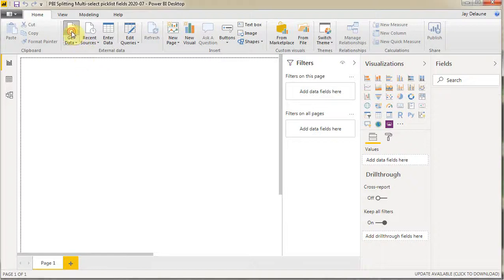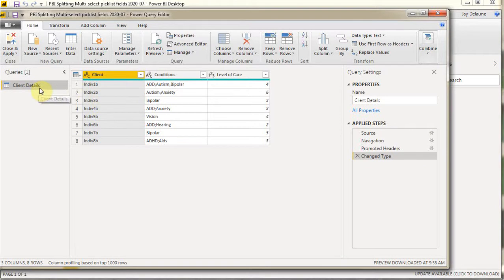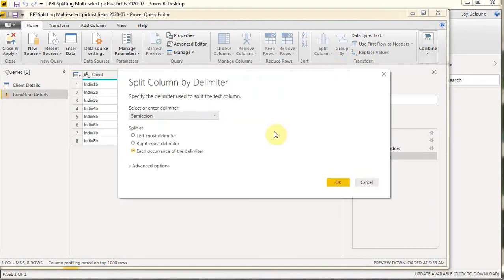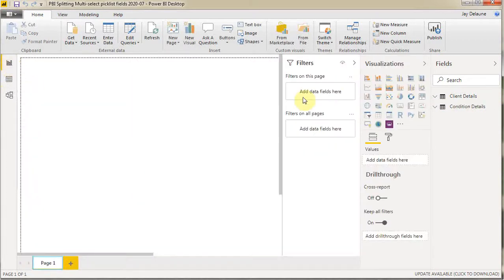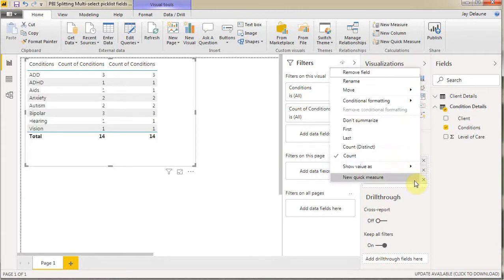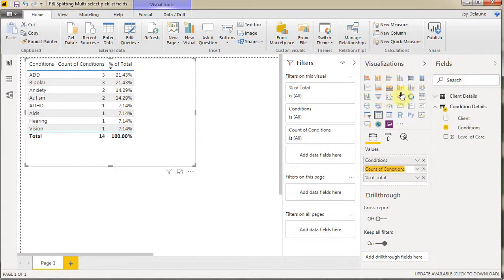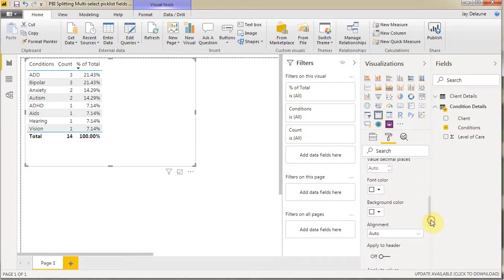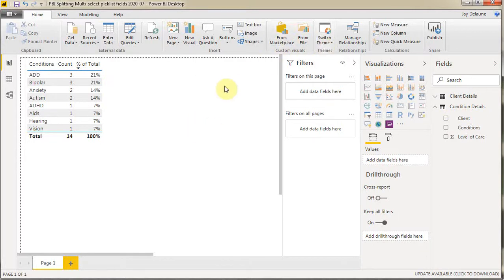Power BI Split Column - for Picklist delimited by Semicolons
Worksteps in Power BI to split a column (or Field) that has a series of values separated by a delimiter (semi-colon) into a series of rows with one value per row.  This is helpful to report on fields used to store picklist values in applications like Salesforce. Also shows how to reduce the number of decimals displayed in a table visualization that is reporting on the parsed details.